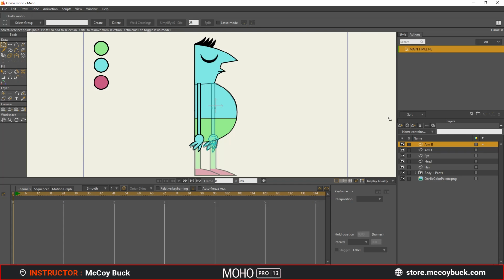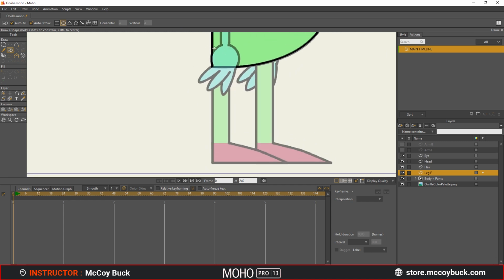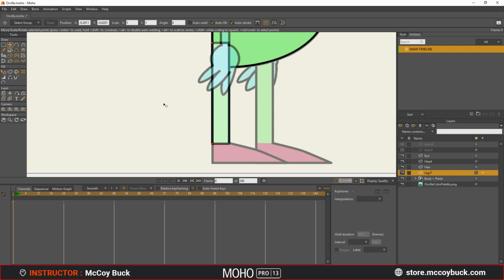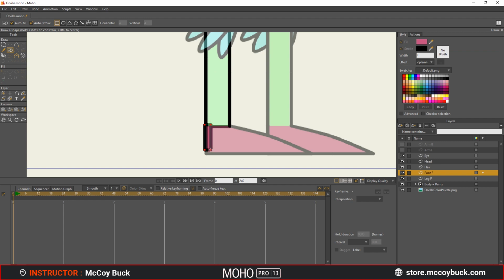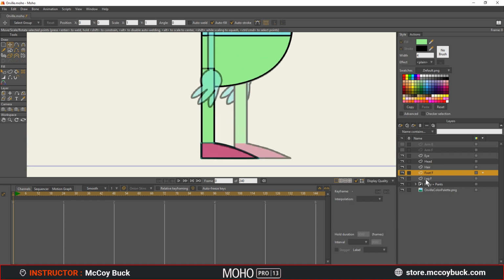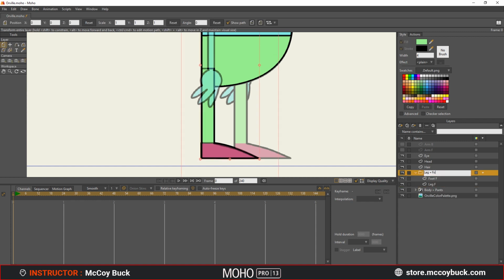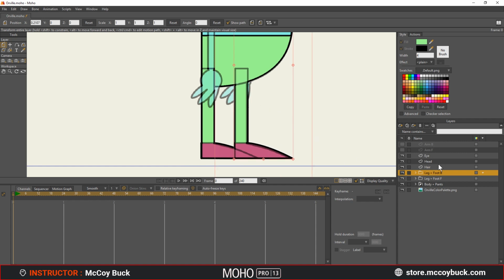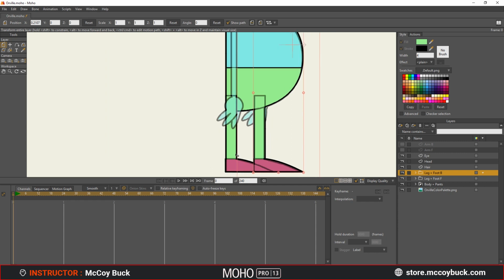Moho Pro 13 Tutorial - Draw the Legs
Tutorial created by McCoy Buck. For a more in depth lesson in character design, check out McCoy’s "Character Design MADE EASY" course.